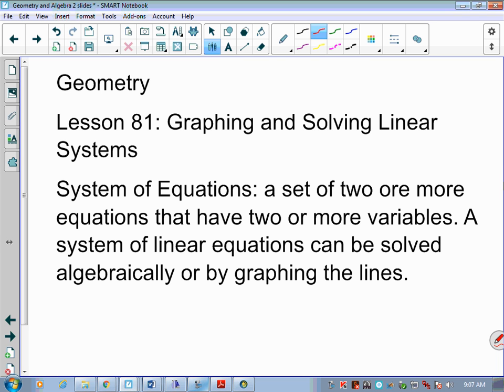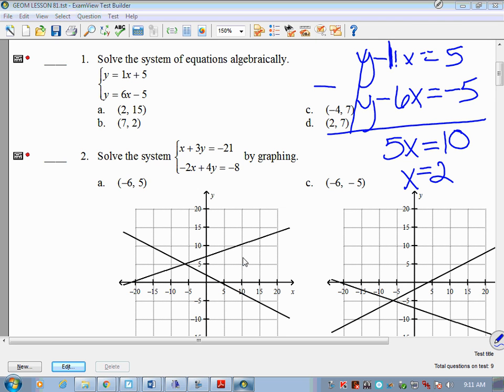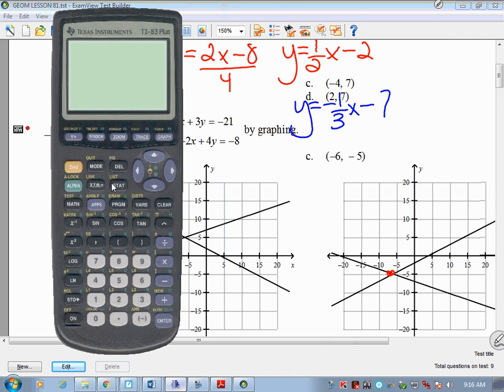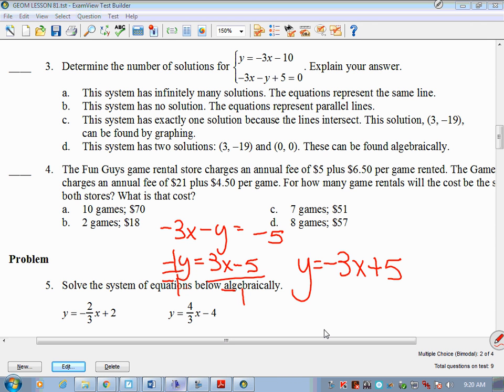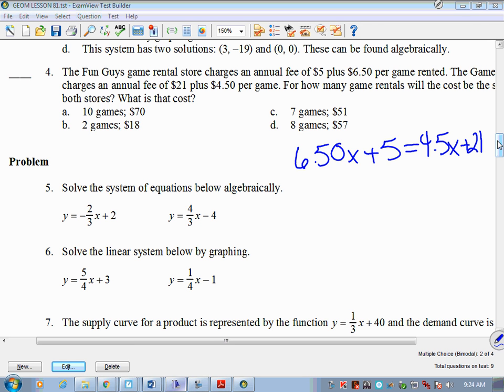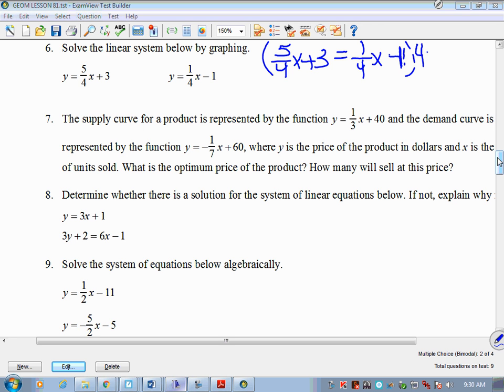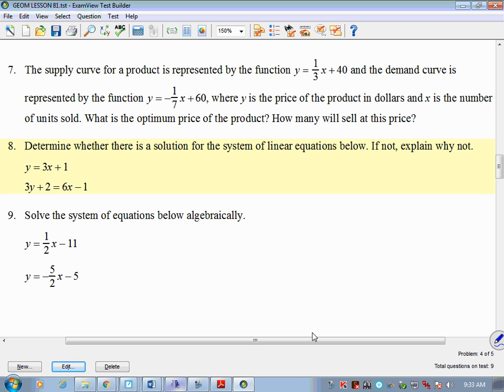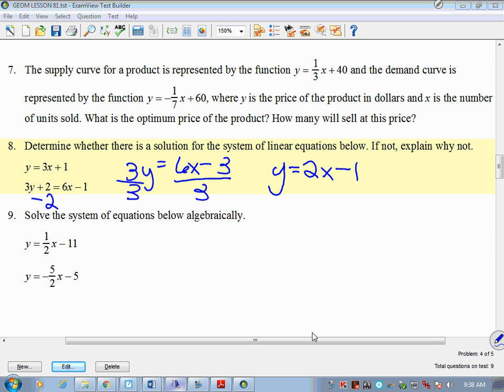Geometry Linear Equations Again Lesson 81 recording